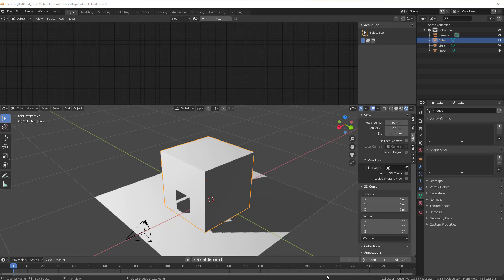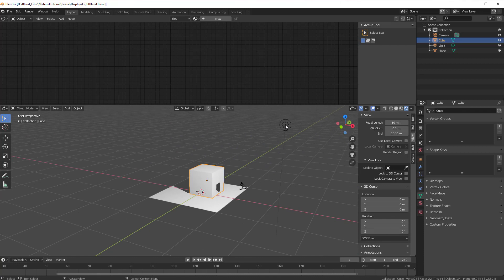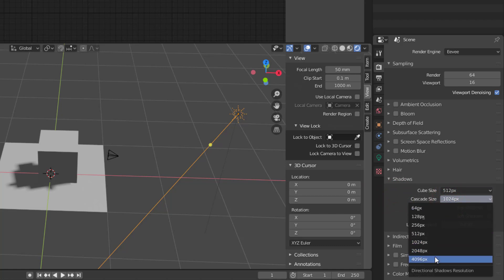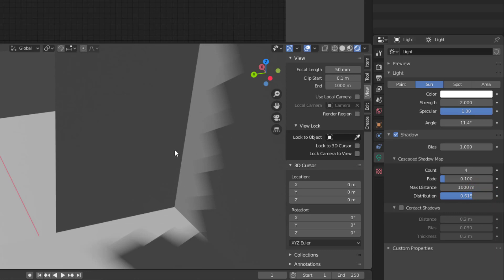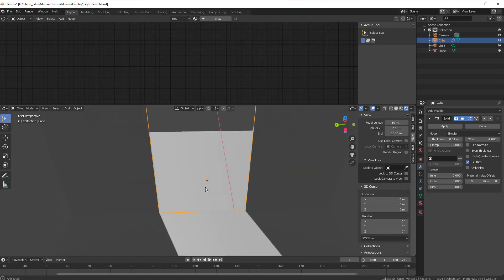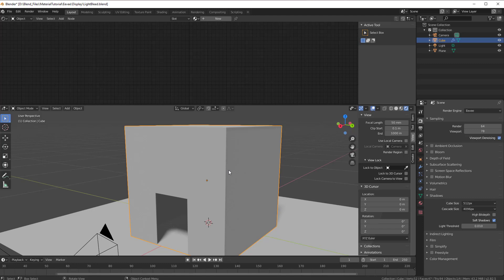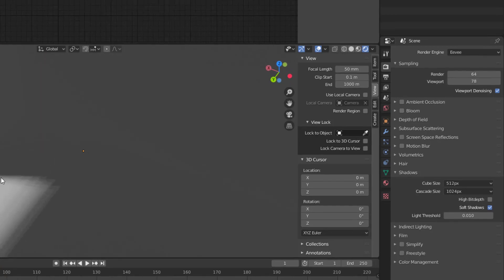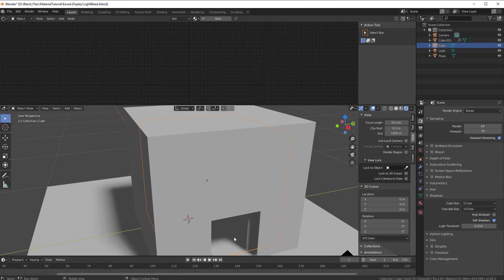Avoid Light Bleed in Blender 2.82, Eevee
Blender 2.82 has changed how the sun works a bit and by that also changed the way on how to tackle light Bleed.
This is 1 of 50! tutorials about Eevee. Full course here;

(Yes, you get the gun and everything else in the course. We will add all materials, lighting and atmosphere to this scene and then you can use it as you want.)